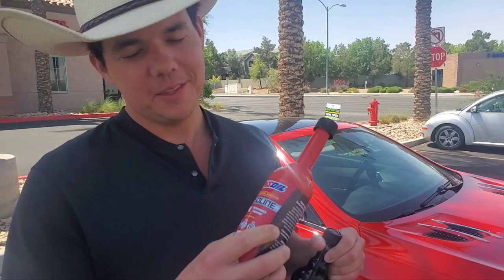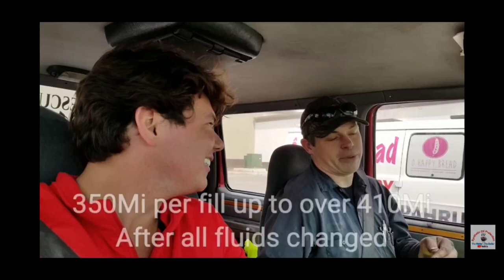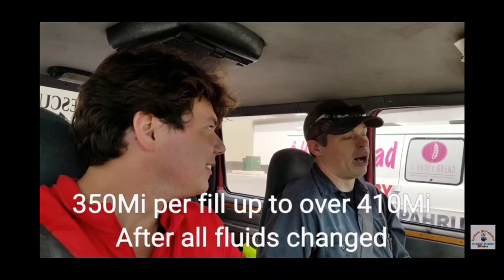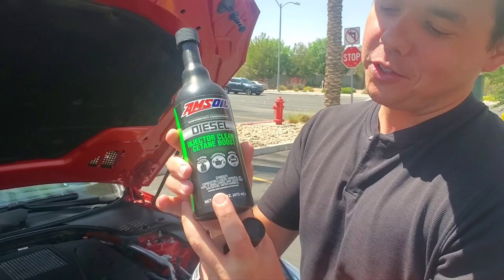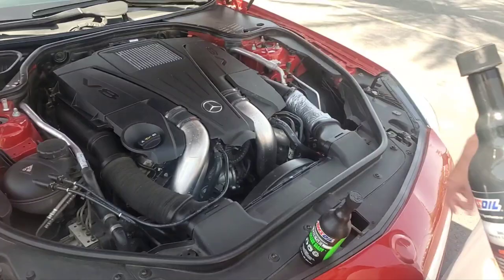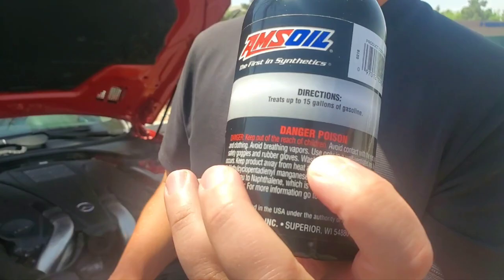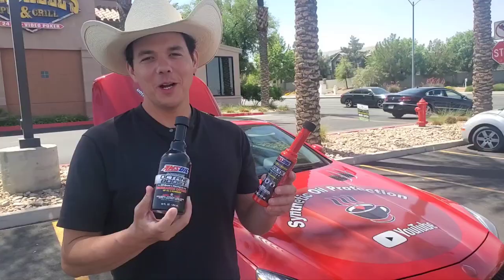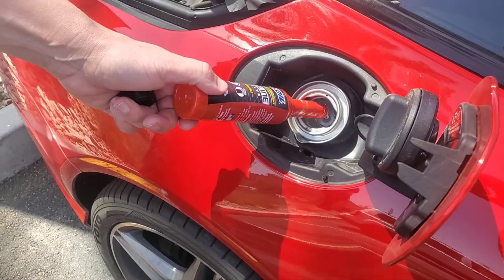AMSOIL Fuel Additives Results Happy Memorial Day Weekend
Happy memorial Day weekend and this is a recap video on some of the great results the AMSOIL fuel additives have helped my personal customers over the years.

     We also did a lot of Amsoil engine flushes which get the carbon out of your motor and allow it to run smoother with more performance and power.

✅✅✅  I Recommend The AMSOIL 6 Month PC Membership because it will give you the Best Value which is about $ 33 back on a $ 100 purchase after the difference in tax

      If you would like to try the AMSOIL products this is my link and I will be your AMSOIL Dealer and will be able to answer your questions.

     When you click on my link I will be your AMSOIL Dealer If you go to a different device to order the products and do not click on my link you will need to enter my referral number so I will be your AMSOIL Dealer. My referral number is 5331179

1959 Cadillac DeVille is using all AMSOIL products from top to bottom. SEE THIS PLAYLIST YOU'LL BE AMAZED

1. Where can I find AMSOIL? Or

       2. What makes AMSOIL different than other oils? - AMSOIL is 100% Synthetic & has higher film strength & holds up 4× better in turbocharger deposit testing than Mobil 1 EP which protects and separates metal parts, keeping them from wearing and Lasting Exponentially longer.

     3. Why should I use AMSOIL?: It protects the engine so it will last longer. Less oil changes less often (once per year/15,000 miles) or longer... Save money in Gas & Time making it less expensive than a FREE oil change over the course of a year.

Try The Synthetic Oil Protection Coffee - Ebens Favorite.